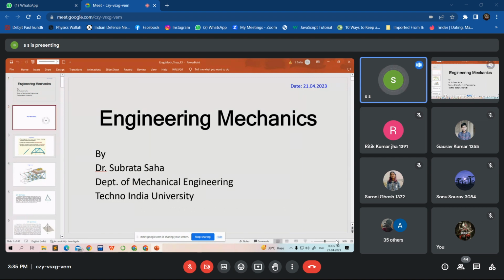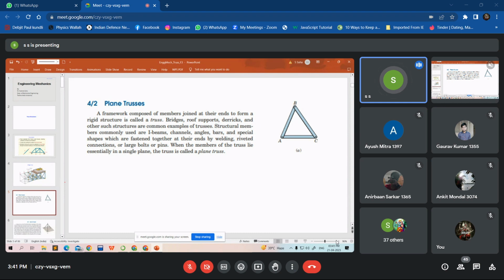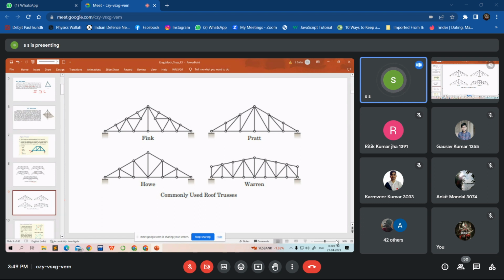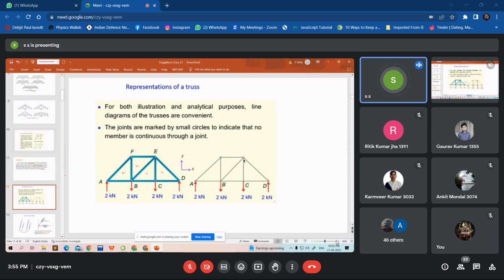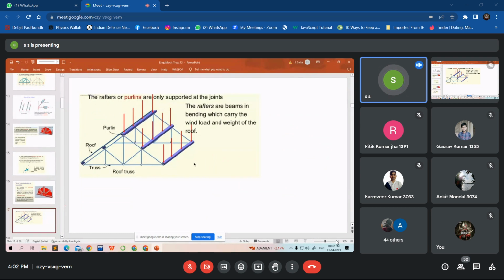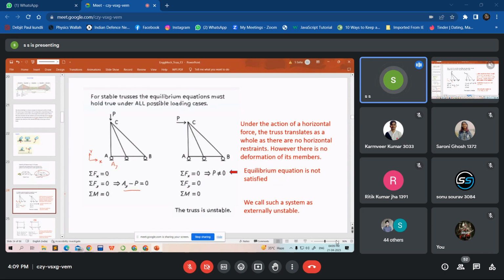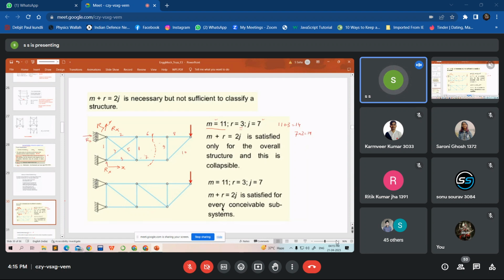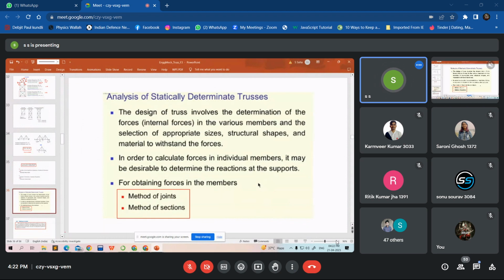SEEYOU 2023 04 21 15 34 14